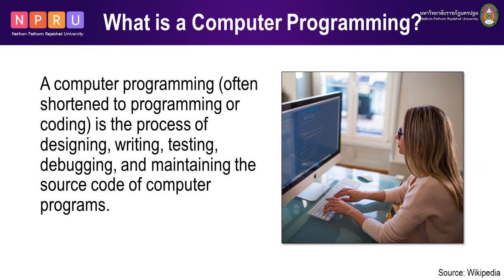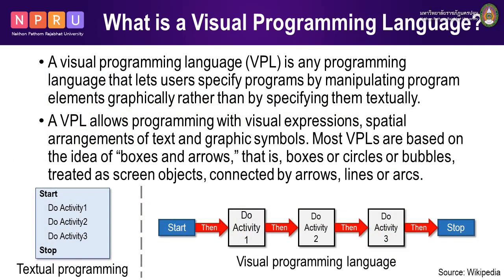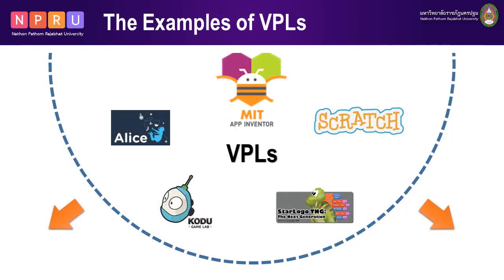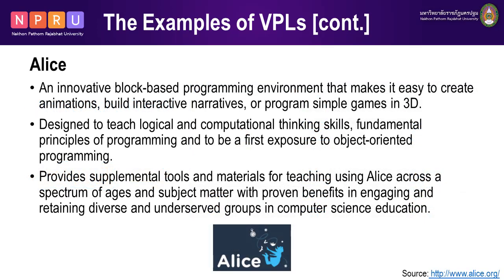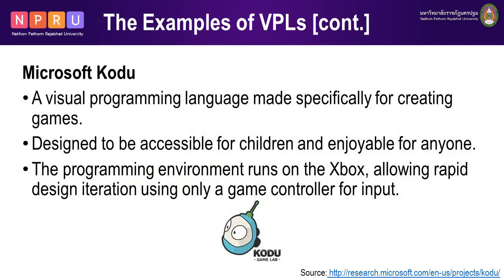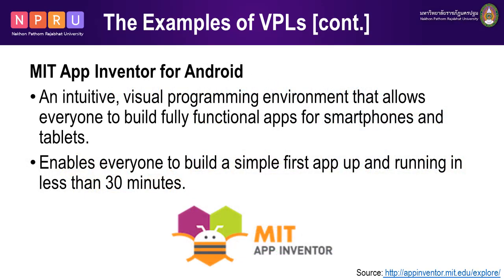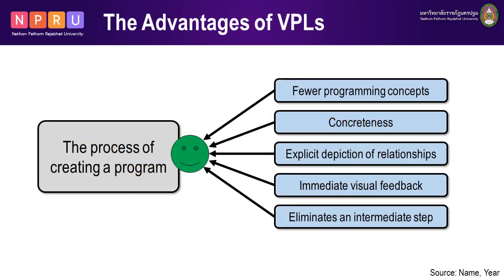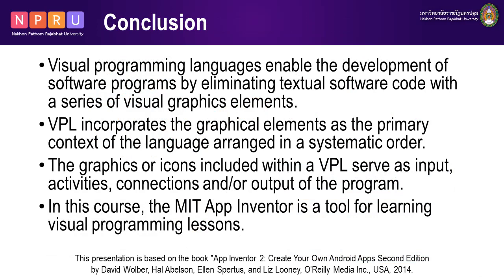VCP Lesson 01: Introduction to Visual Computer Programming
In this lesson, we'll take a look at the basic concepts, the examples, and the advantages & disadvantages of the visual computer programing.